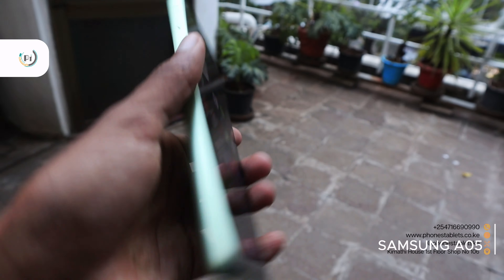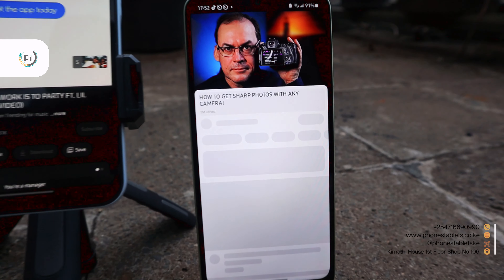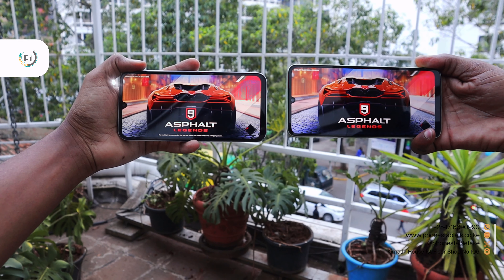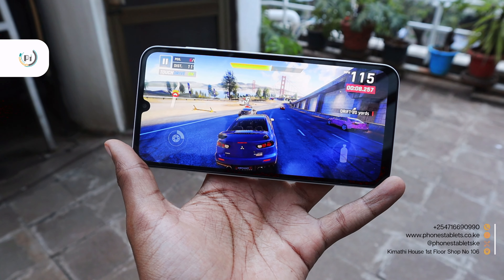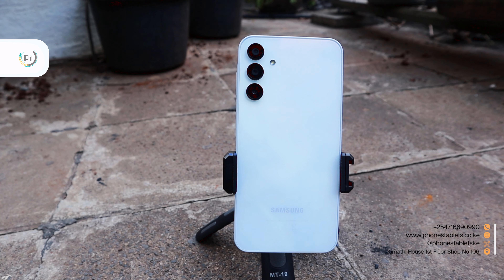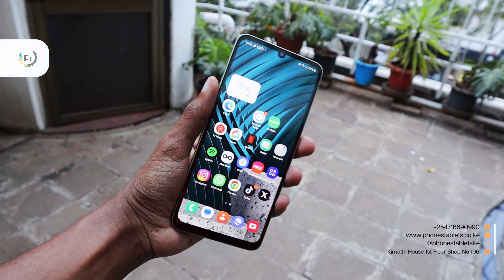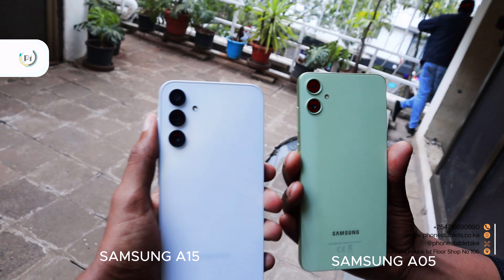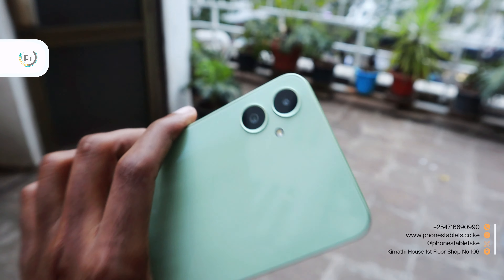Samsung Galaxy A15 VS Samsung Galaxy A05. Which is better?